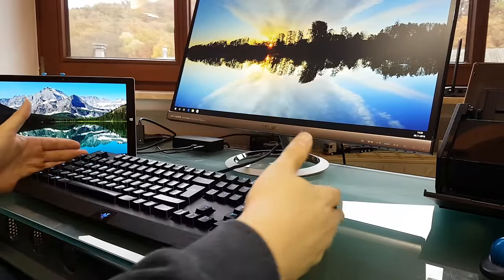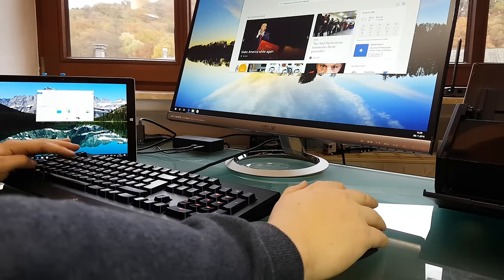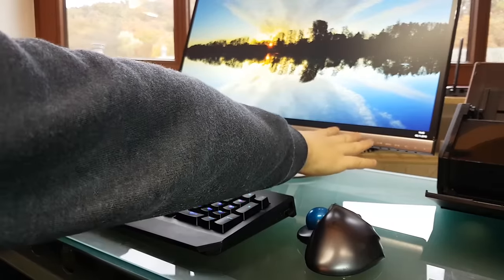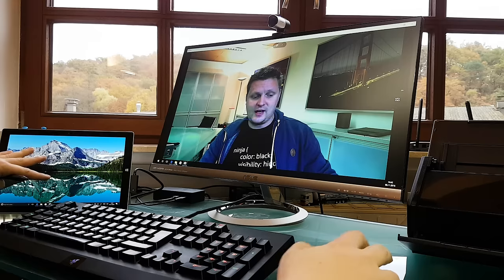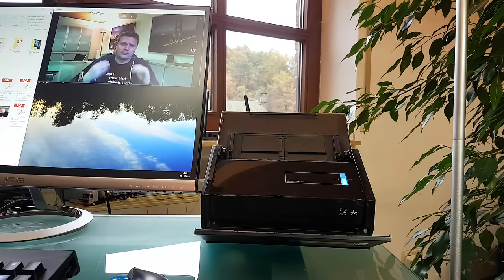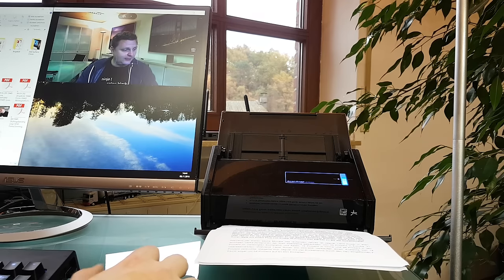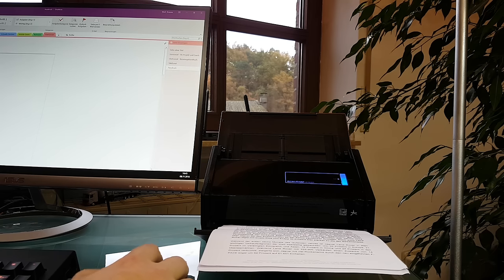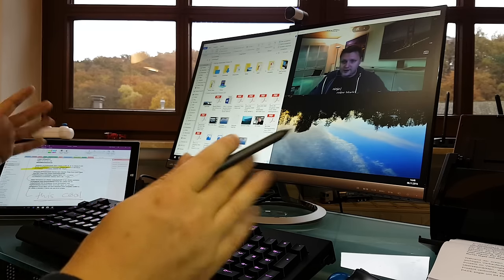Maximum Office Productivity for Surface Pro and Dock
In this viedeo I'm talking about how i get the most producivtiy out of my Surface Pro when I'm in the office. It doesn't matter if you use a Surface Pro 3 or a Surface Pro 4 or even a Surface Book. I think this setup can be applied to all those devices.

My setup basically is: Surface Pro 3, Surface Dock, Fujitsu iX500, Asus 27'' monitor, Razer Chroma Blackwidow, Logitech Trackball mouse.